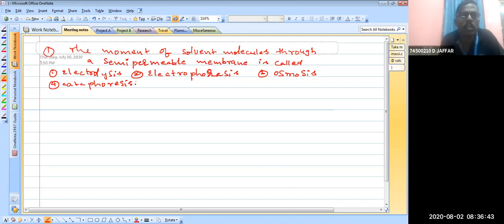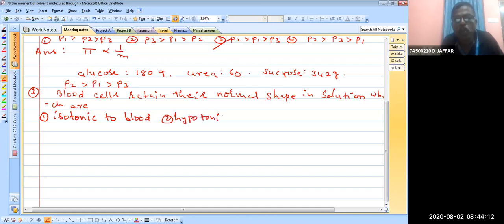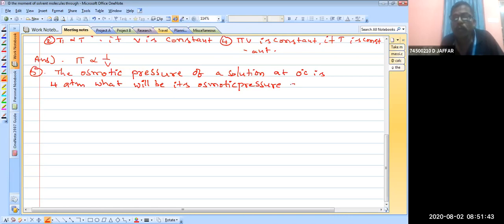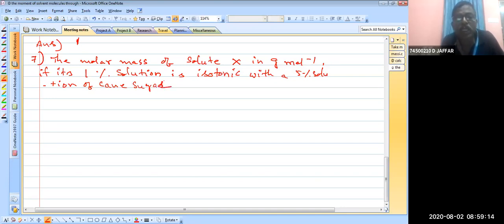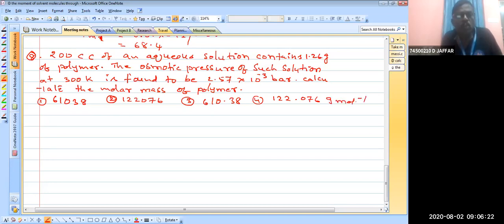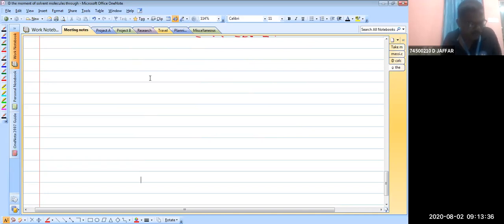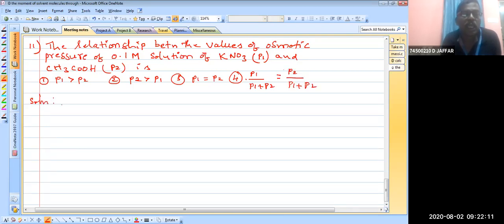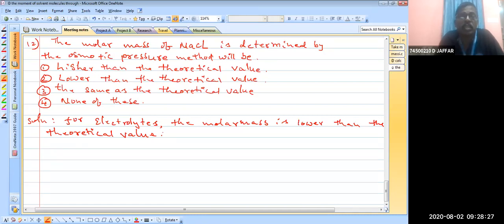chemistry 03 08 2020 SR SUPER CHAINA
INCOMING SR NEET SUPER CHAINA CHEMISTRY ASSIGNMENT DT 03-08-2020